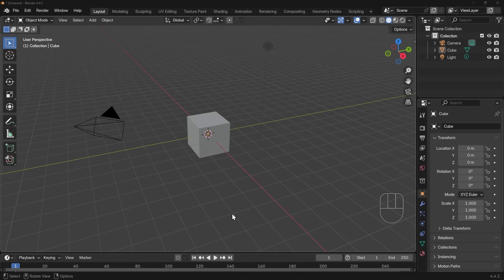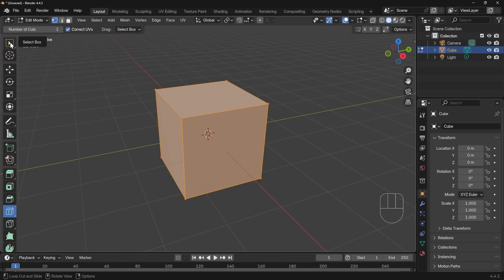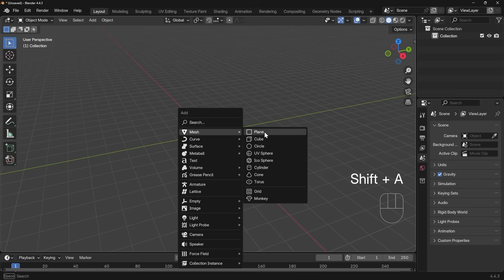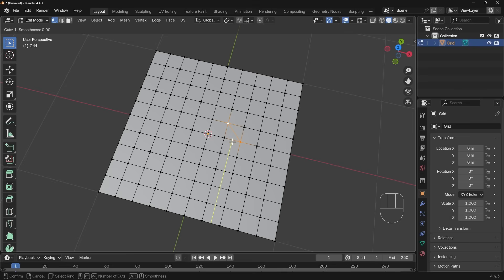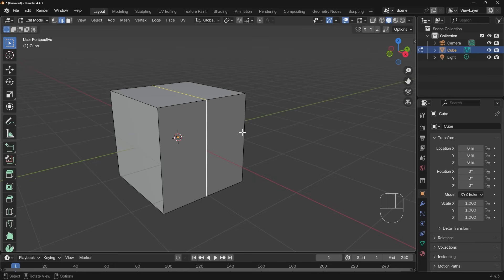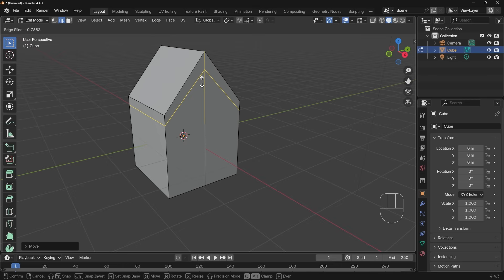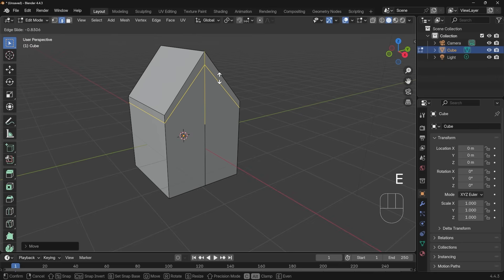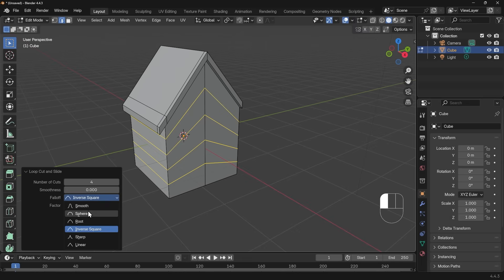Blender Essentials - Loop Cut Tool for Beginners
Here we learn about the loop cut tools. How to use it, tips and tricks and why it might not be working as you expect